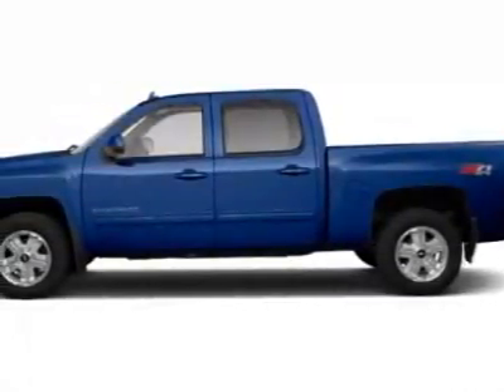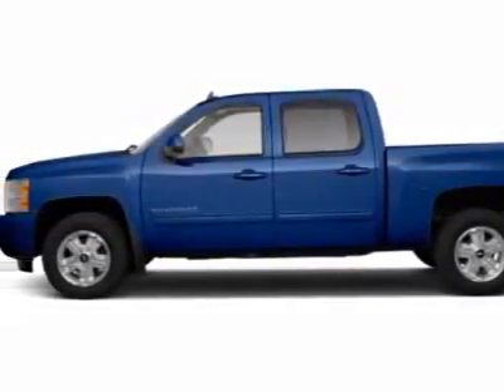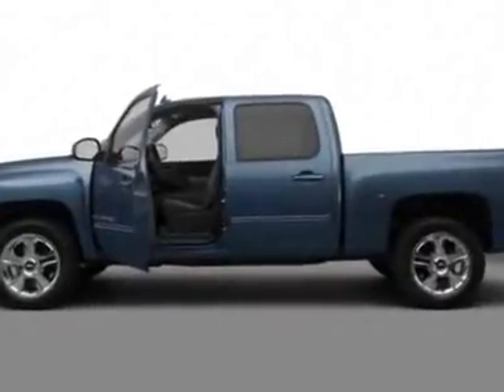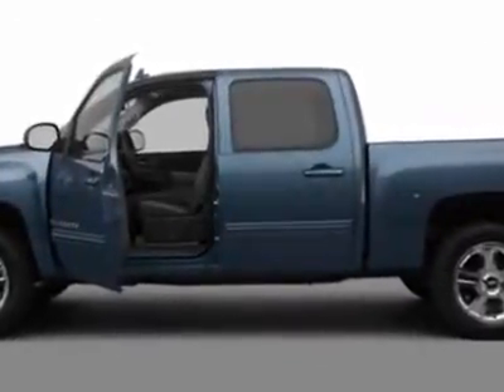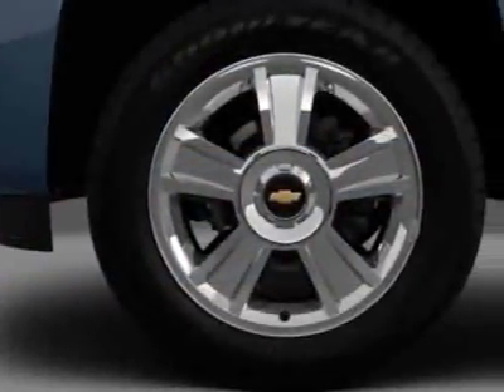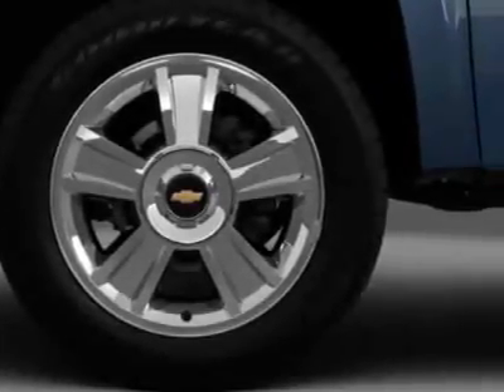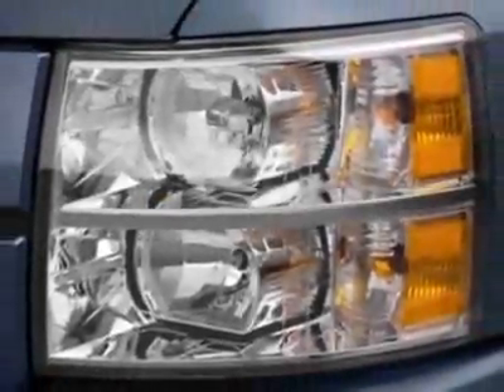2012 Chevrolet Silverado 1500 Crew Cab Short Box 4-Wheel Drive LTZ - Wilmington, NC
Jeff Gordon Chevrolet, Wilmington, NC - Chevrolet Silverado 1500 Short Box 4-Wheel Drive LTZ